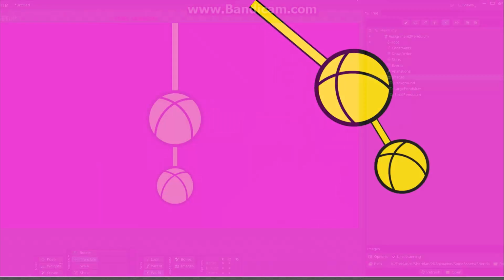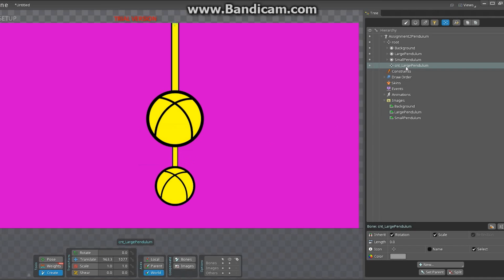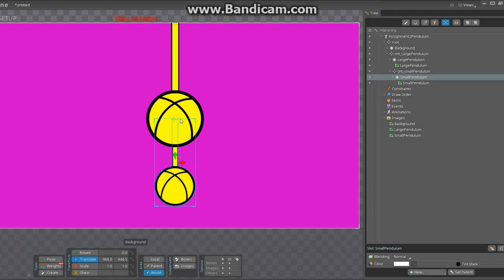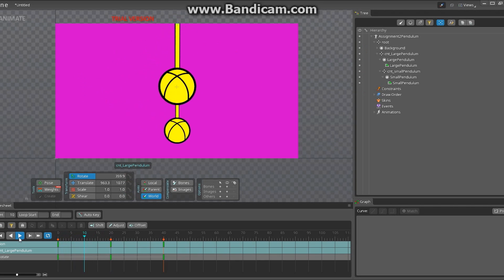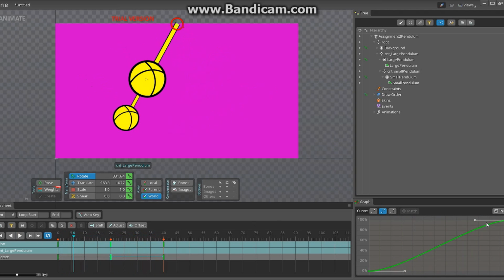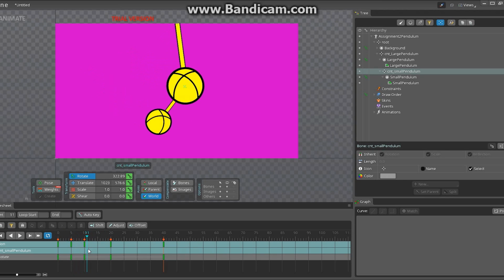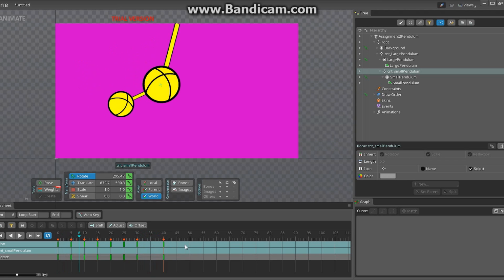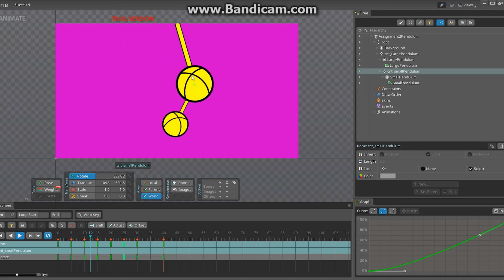2D Fundamentals - Double Pendulum in Spine - EP8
Hello everyone and welcome another episode of 2D Fundamentals.  An animation series has been a long time asked for but I have restrained from completing it.  The reason being that I think many of you want to animate, but you want to start with characters.  Animation is about experience.  You start with the basics and then progress to the more complicated.  Doing it any other way will build bad habits and ultimately lead to poor animation.

I have built this series as a supplement to a course I am teaching at Sheridan, Fundamentals of 2D Animation.  However, the content will be beneficial to those outside of the class as well.

In this series we will be concentrating on the 12 principles of animation.  We will be going through a number of exercises to demonstrate the principles.  I encourage you to complete the exercises with me.  We will be looking at a more traditional approach (comp animated on 2s) as well as a joint based 2D animation package, Spine.

In today's episode we will be completing the double pendulum in Spine.